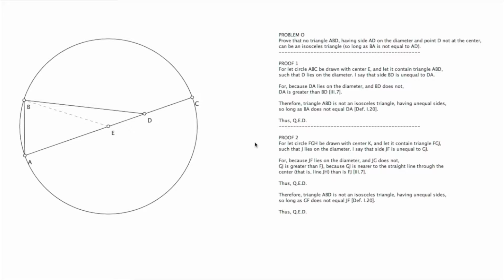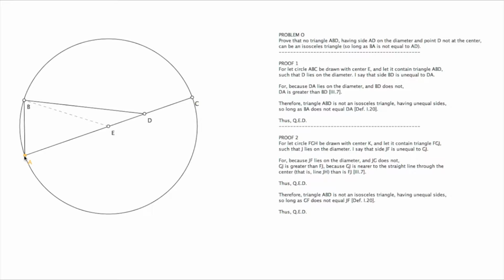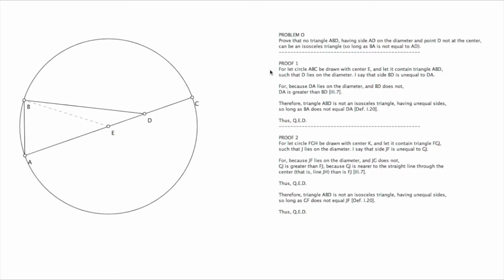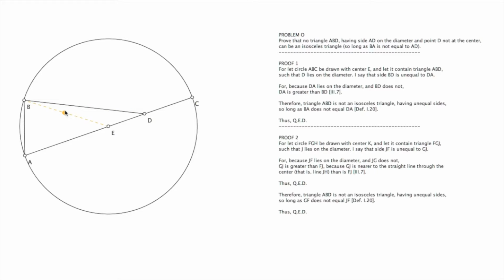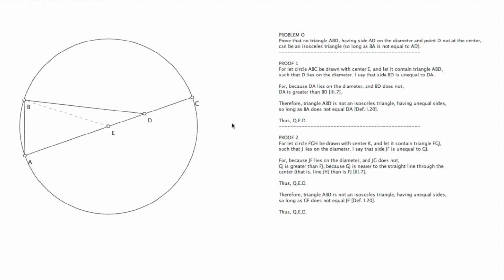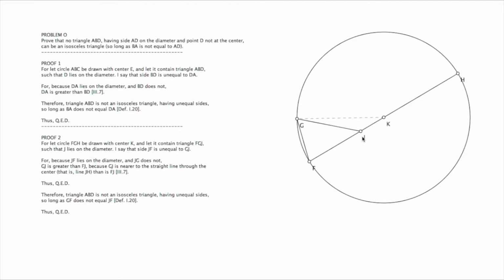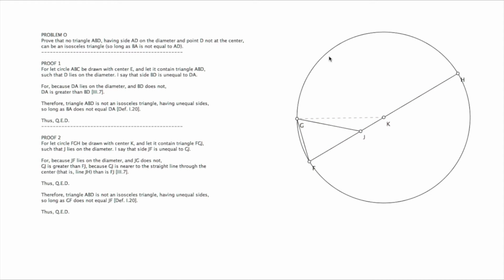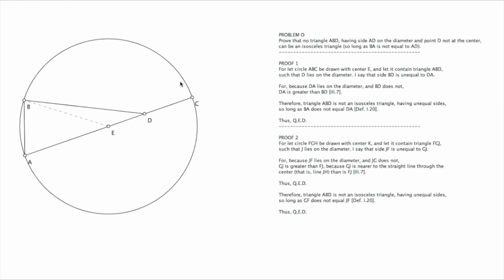Classical Math ONE: Problem O